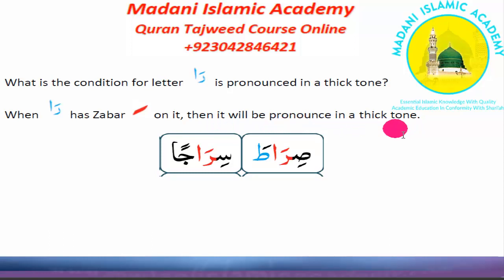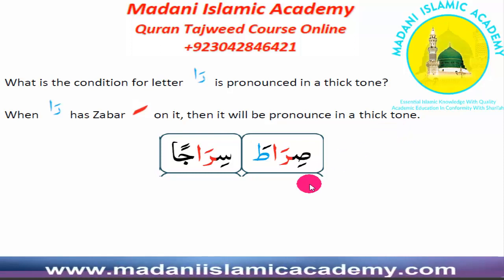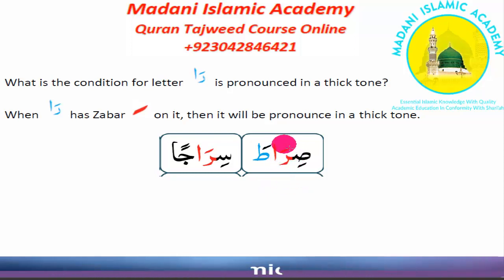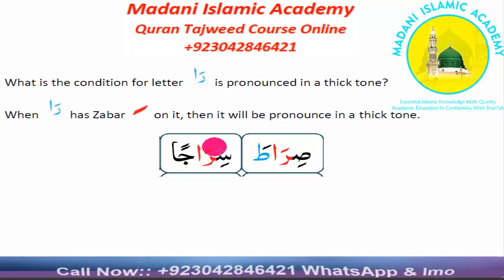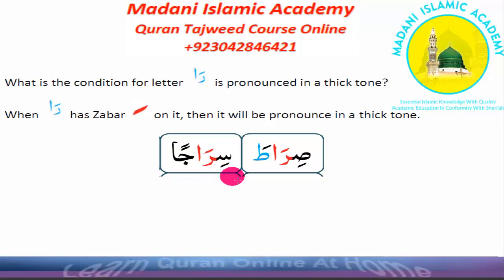How to Learn quran with tajweed Learn quran easily quran tilawat word by word Qaida English 16